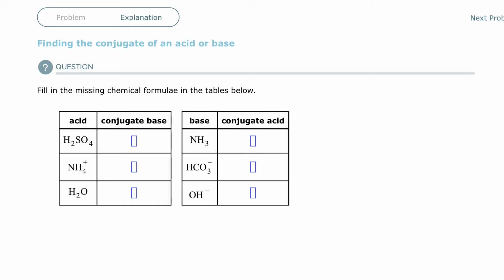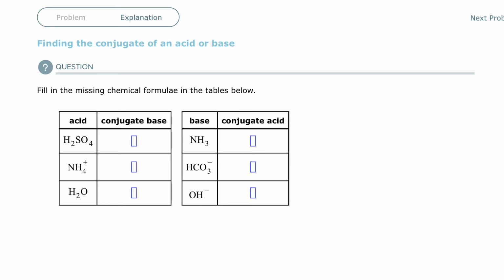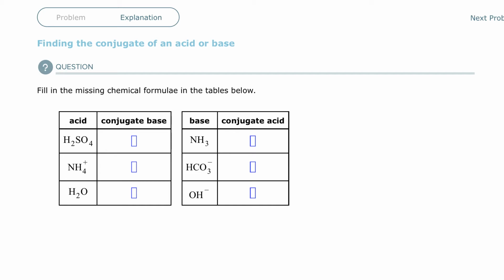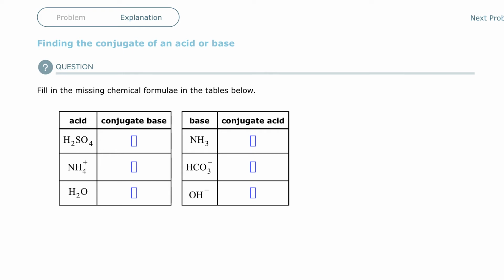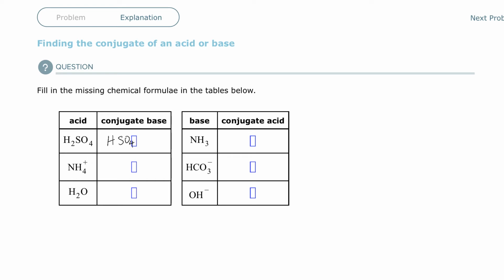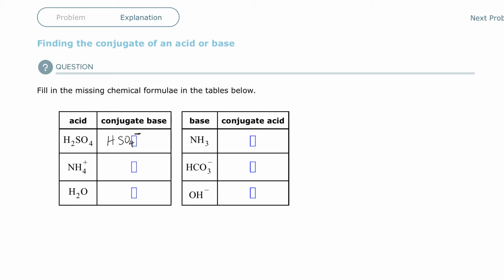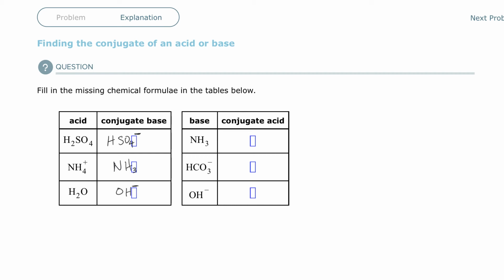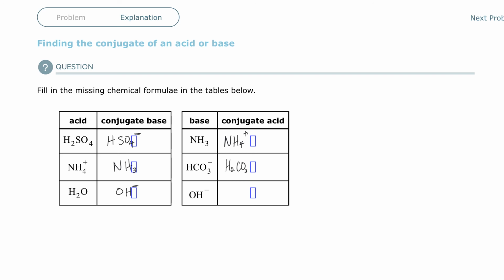Aleks Finding the conjugate of an acid or base